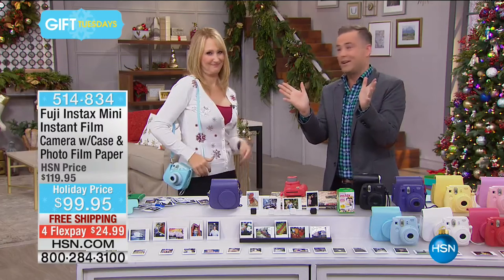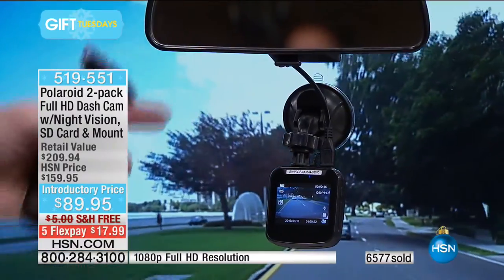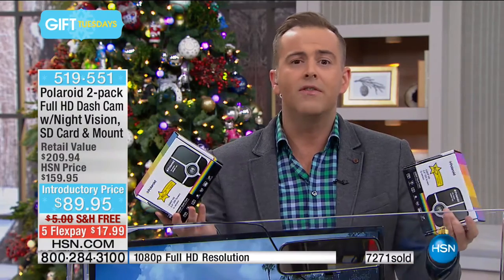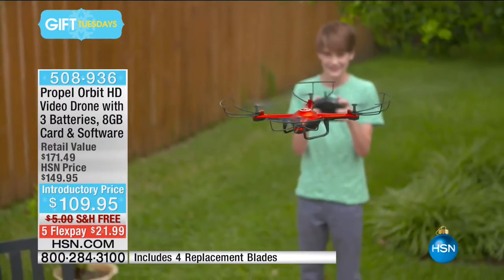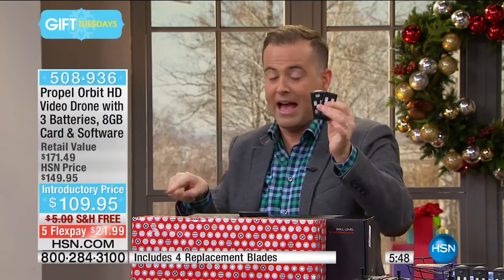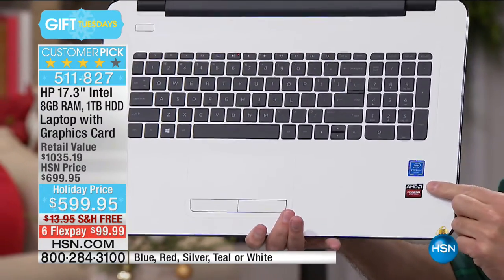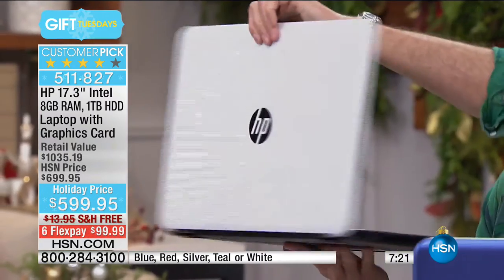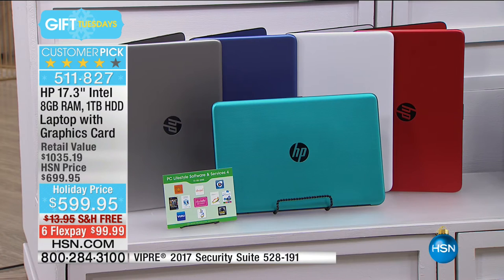HSN | Electronic Gifts & Toys 12.13.2016 - 10 PM